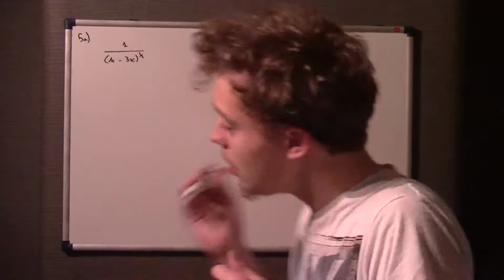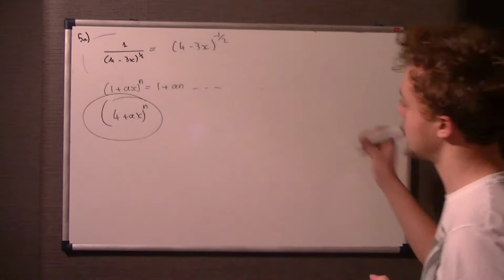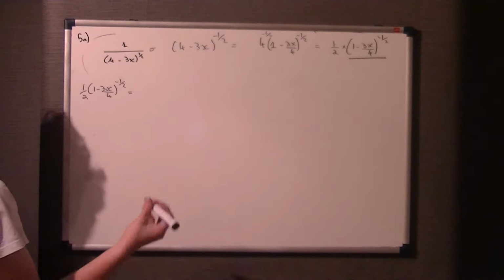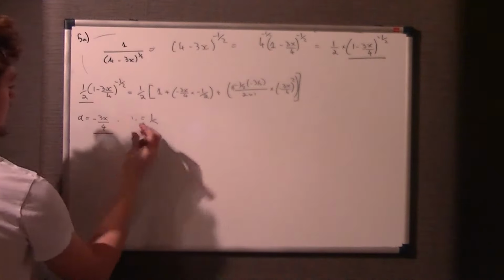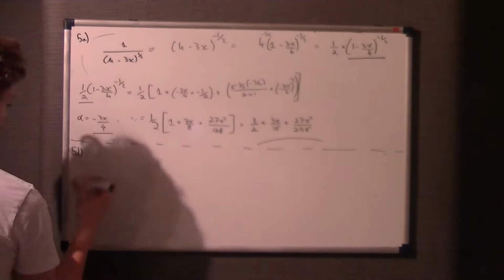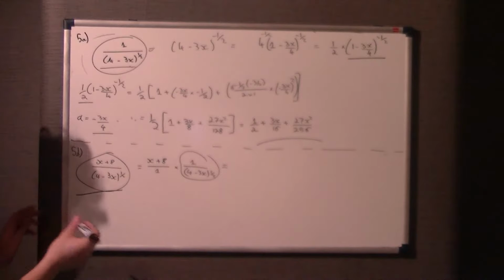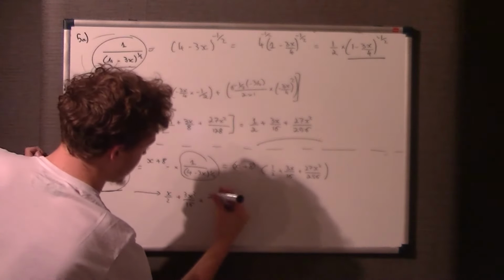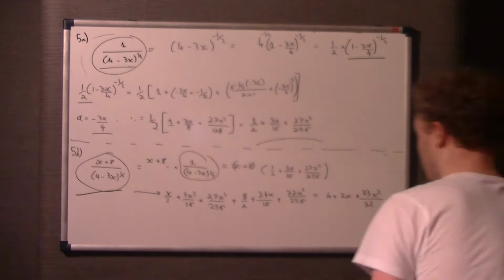Edexcel C4 June 2008 Question 5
Bionomial expansion, as you can tell this question isn't to much a tasking one. Just the issue in the part b, but as long as you make sure that you use your answer to part a , it should all be happy !.. as always I try to point out any areas which could prove to be tricky !